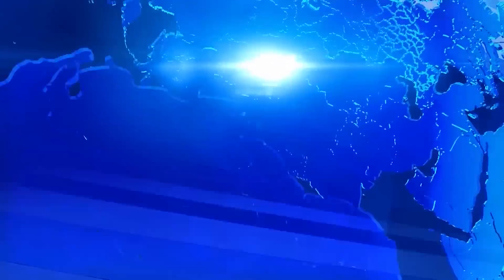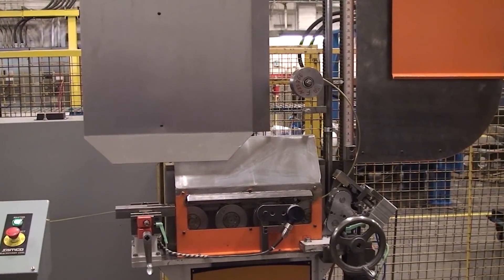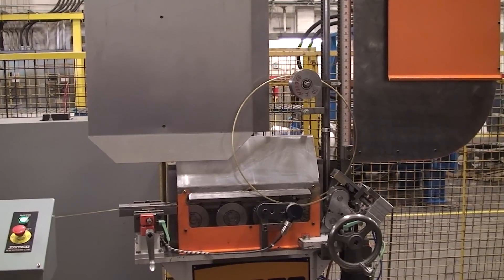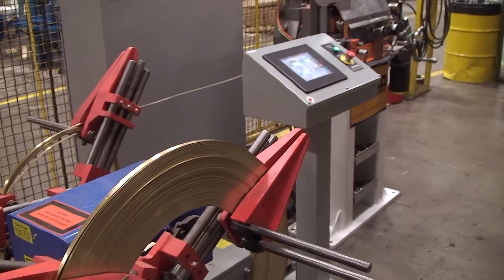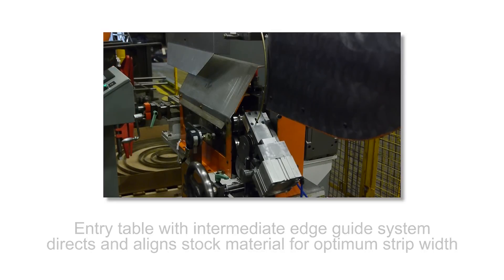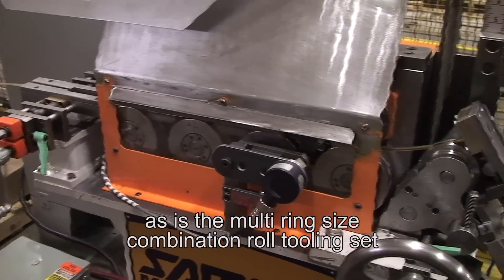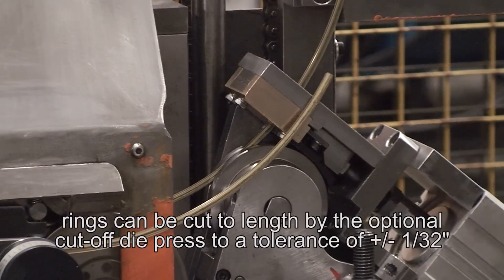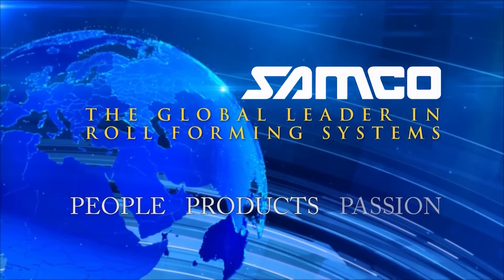Samco Machinery Ring Curving Rollformer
The Ring Curving Rollformer takes a flat piece of brass, forms it, and then curves it from a minimum of 7.5" in diameter to 57" in diameter. Like all Samco rollformers, it is engineered for high volume and high quality.

 Key Features include:

* Coil reel for Material Handling (Customer Supplied) to store stock material and provide to the system as required

* Entry guide system with additional intermediate Edge Guide system Pass to align stock material

* 4 Pass Gear Mill Rollformer to form brass rings

* Driven Curving Unit with adjustable controls to allow manual setting of ring diameter

* Hi Carbon & Hi Chrome Roll Tooling set hardened and grounded to specification and designed by Samco

* Control Panel can be pre-programmed to provide multiple diameter settings